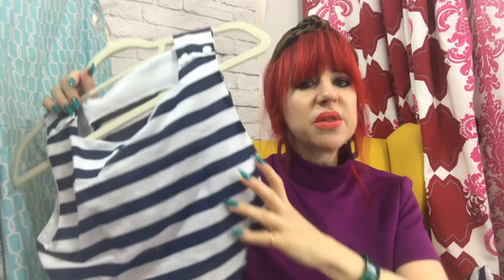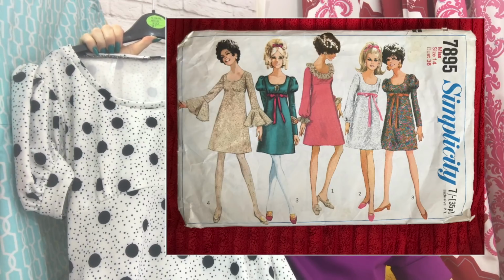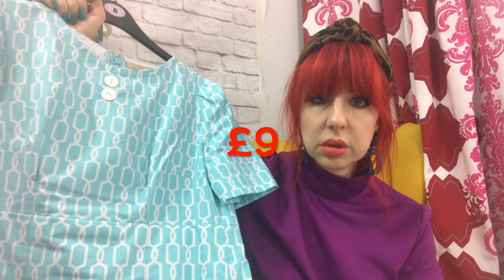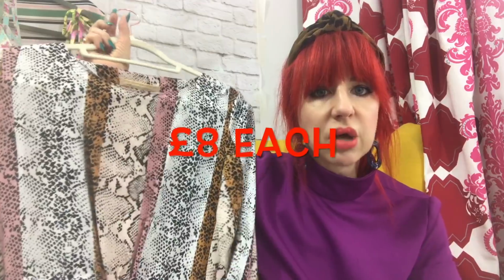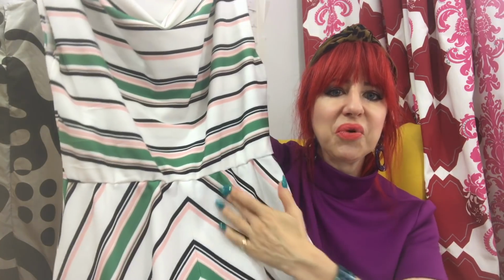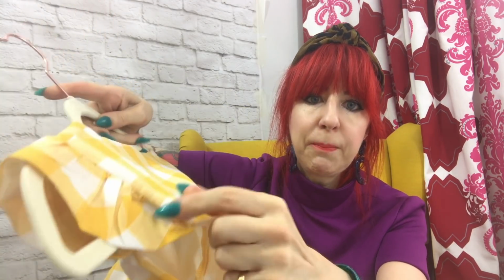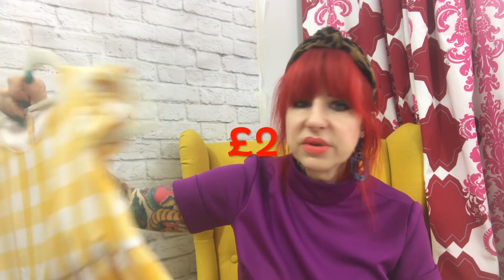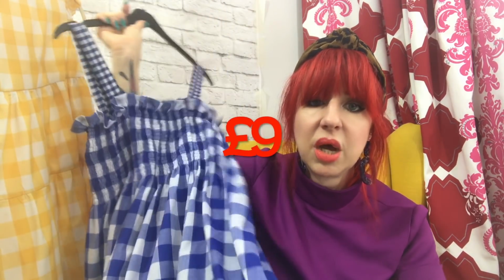Vlog 40 | August Makes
Hello lovers! Better late than never eh! August was a brilliant sewing month for me, I totalled ten makes. Here they are in their glory!

If you *really* enjoyed it, you can give me warm fuzzy feelings by buying me a coffee

I try my best to stay independent and avoid sponsorship so I can share my honest thoughts.. I pledge to give any funds I earn from Amazon affiliate links to Crisis, a UK homelessness charity.

I love to hear from you in the comments section so let’s chat! Please remember (and I wish I didn’t have to say this) that I’m a real human bean and negative comments about my vlog and worse, my life and/or appearance, really aren’t welcome.

My eBay destash shop where I sell on my unused sewing patterns

Here are a few sewing tools I couldn’t live without. These links are affiliate links, which means that if you click through and buy the item I may earn a small commission, some of which I pledge to charity (see above).

My Juki Sewing Machine
Washaway Quilter’s Tape - amazing for inserting zips without basting, for stopping seams shifting on difficult fabrics and loads of other uses
Patternmaster, for easy grading up of patterns and adding seam allowances
Good value tracing paper
My wonderful iron

My theme music is by Biz Baz studio, many thanks to them for letting me use it.

Sewing vlog
New sewing vlog
UK Sewing vlogger
Sew and tell
Latest sew and tell
Makes video
Makes vlog
August sew and tell